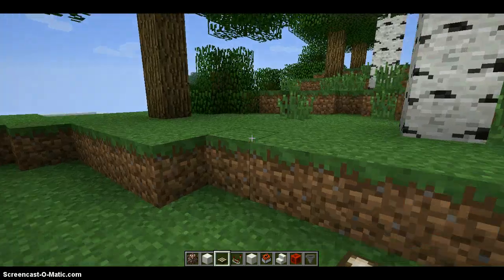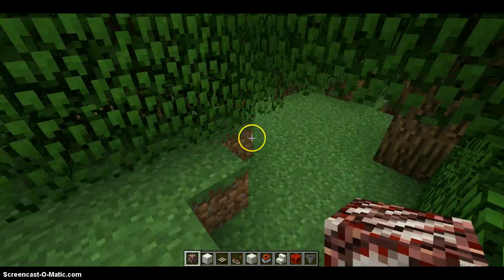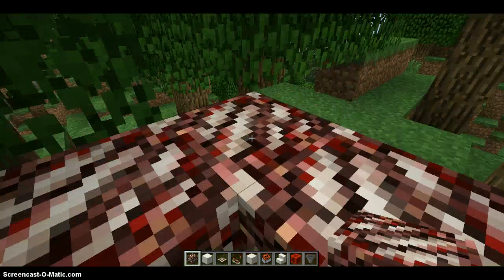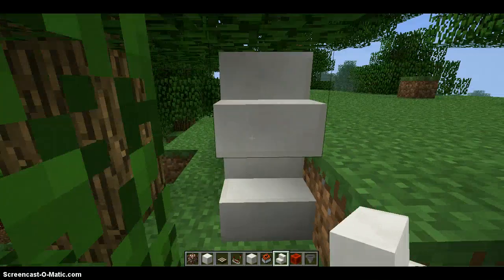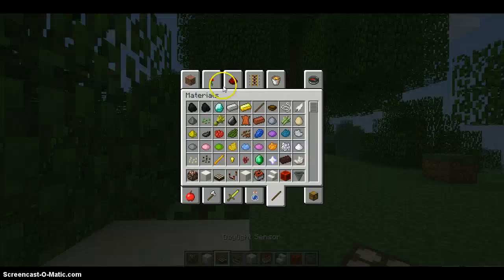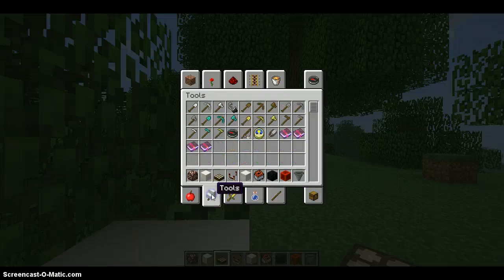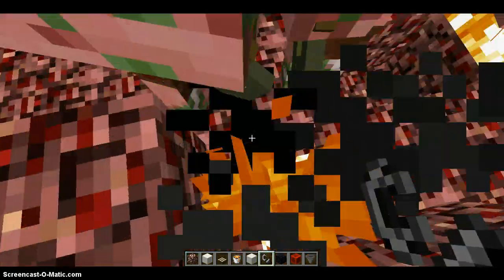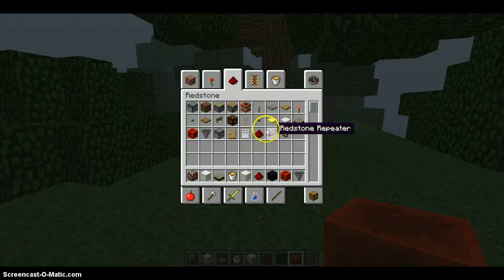new minecraft update PC